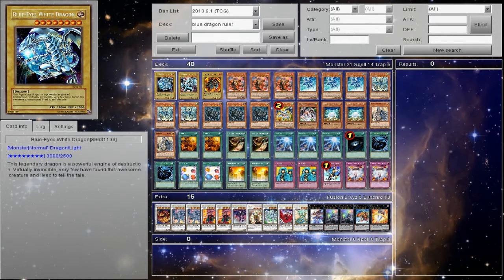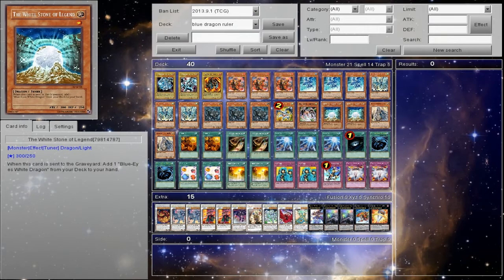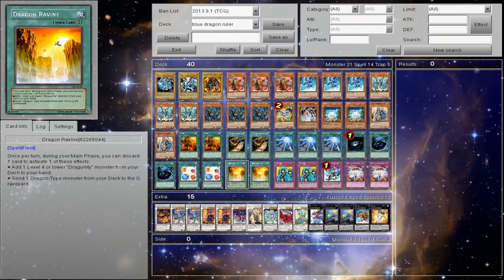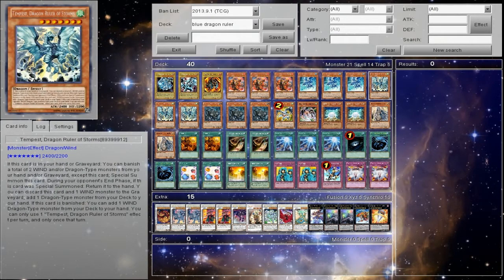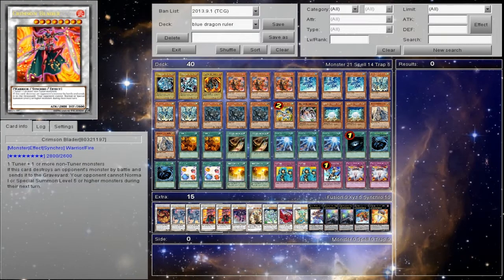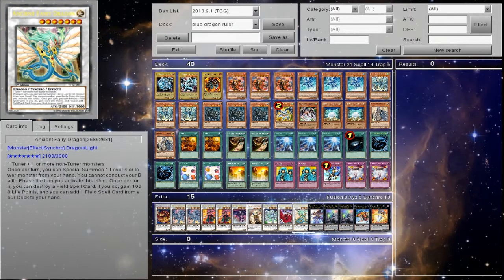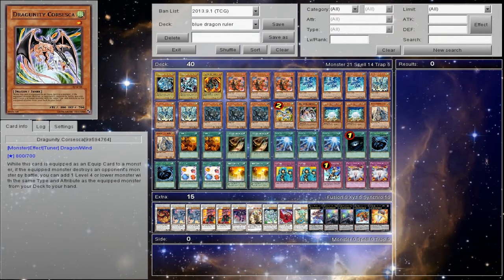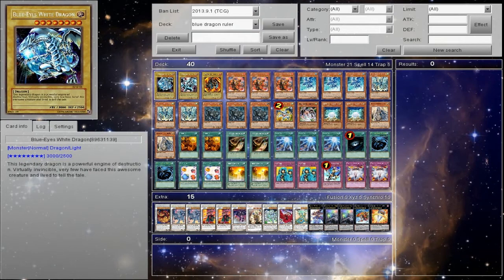Blue-Eyes Dragon Ruler Deck Profile September 2013 Format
FLike us on facebook
Facebook.com/theyugiohcouncil
As many have ask for it I bring you the dragon ruler build.
Theres not to much you can do different that hasn't been done